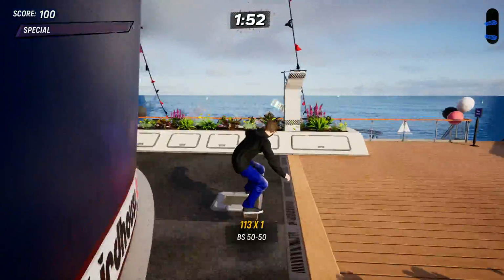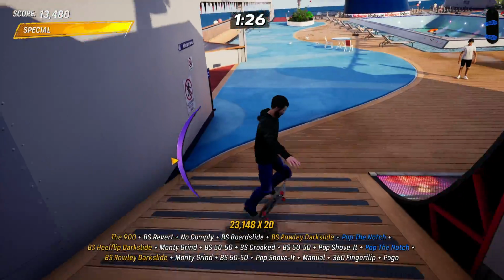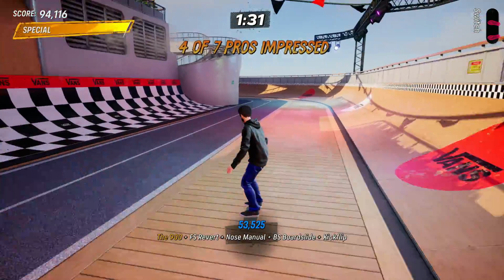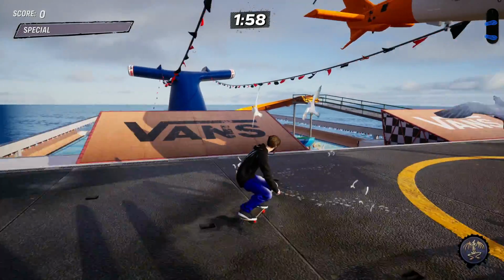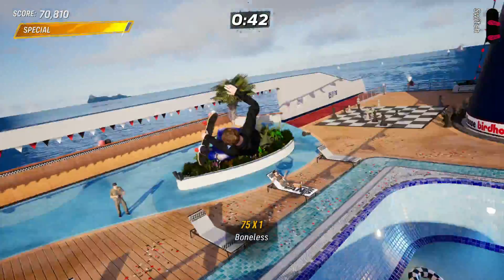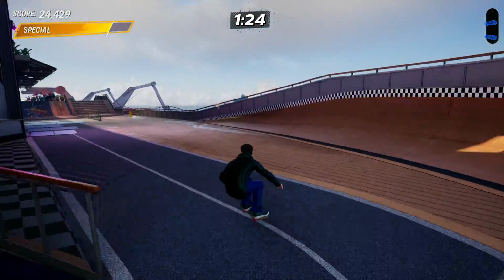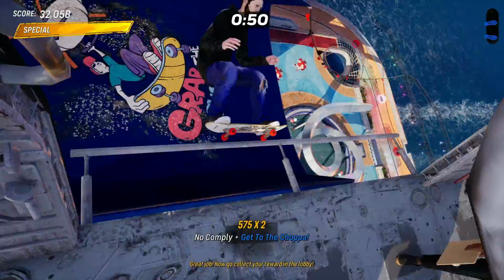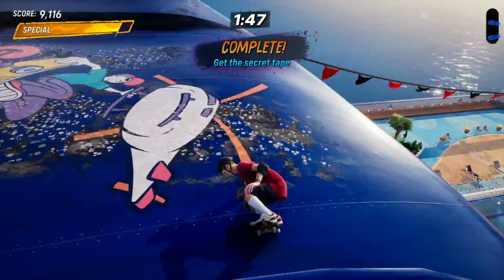Tony Hawk's Pro Skater 3+4 - Cruise Ship 100% (All Career Goals, Stat Points, Cash, IG Logo, etc)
Tony Hawk's Pro Skater 3+4 (THPS34) - Cruise Ship 100% (All Career Goals, Stat Points, Cash, IG Logo, etc)

0:00 - Sick Score
0:40 - Collect SKATE
1:09 - Impress the Pro Skaters
2:20 - Invert the High Wires
2:51 - Help Raise the Ferry
3:11 - Complete the Stunt Gauntlet
4:41 - Get the secret tape
4:54 - Cash Money & IG Logo
5:55 - Hidden Deck